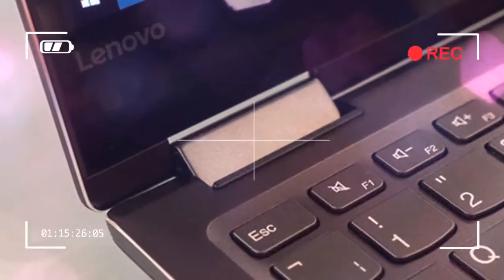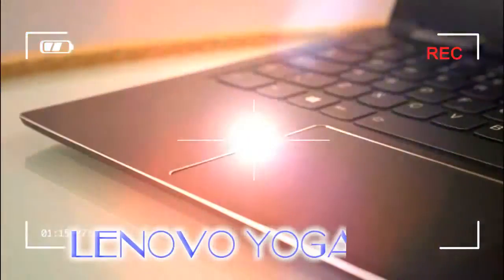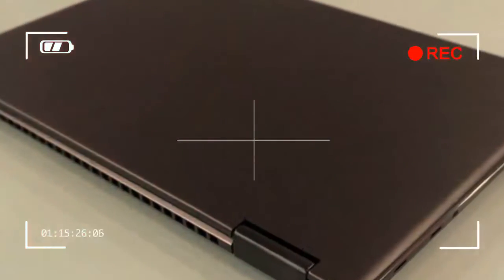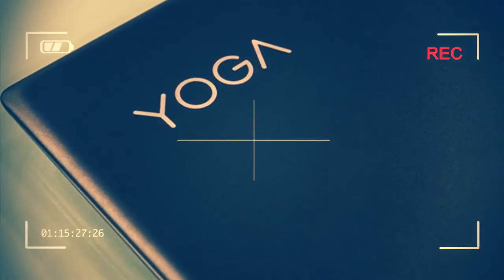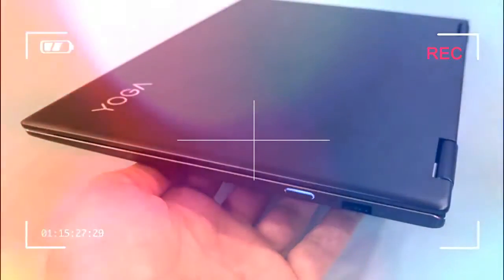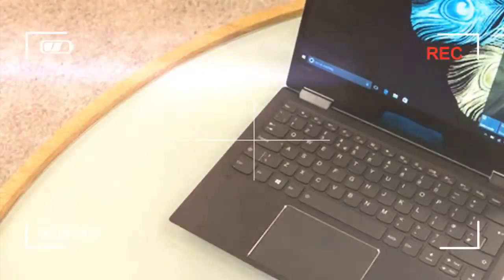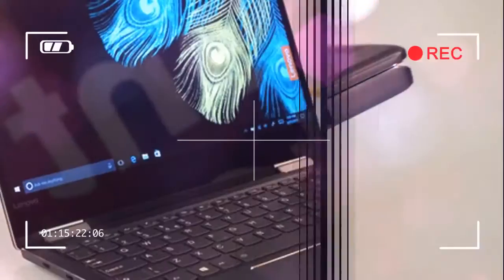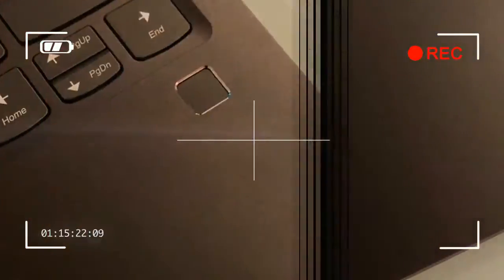BE SMART lenovo yoga book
When it comes to flexible, adaptable laptops Lenovo has really got its act together in its Yoga series. We thought the 11-inch Yoga 710 was a great little portable; the newer Yoga 720 ups the scale to a 13-inch sweetspot, while boosting power too. Is it the perfect sub-£1,000 laptop?

Credit by :

Reference :
Images :